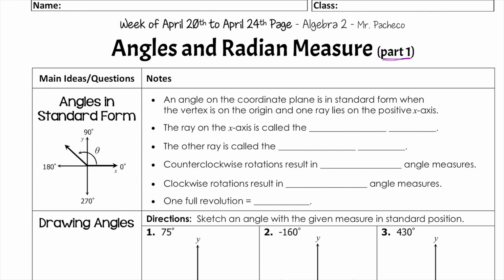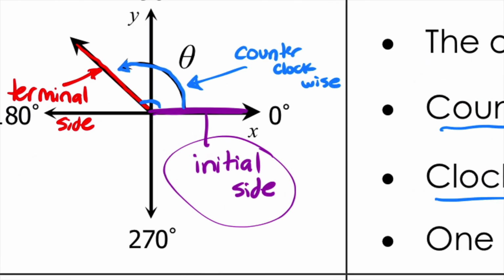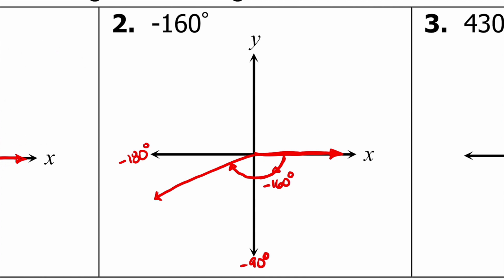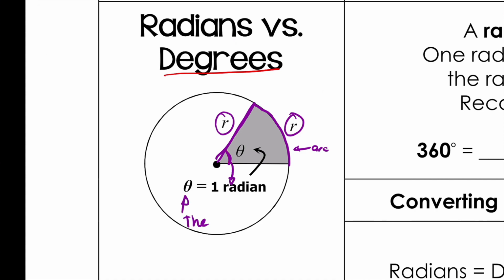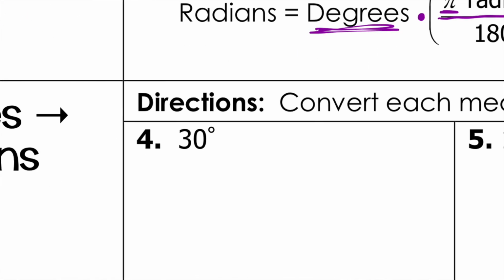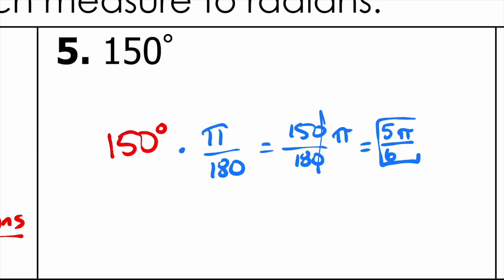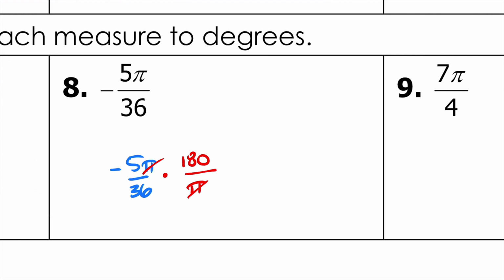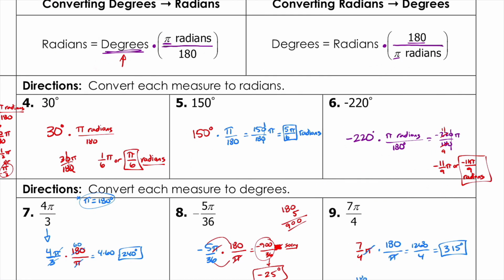ALGEBRA 2 - Angles and Radian Measures PAGE 1 NOTES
This is page 1 of the notes I sent you on Monday, April 20th, 2020.